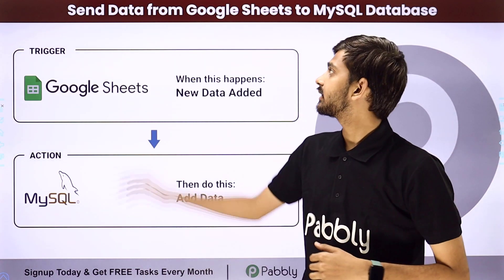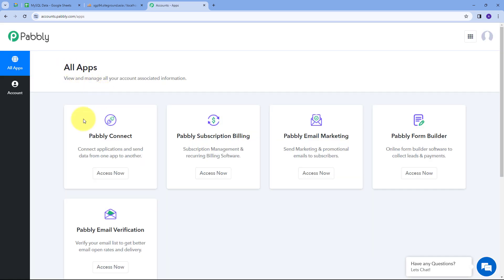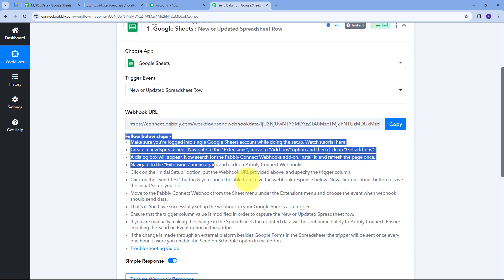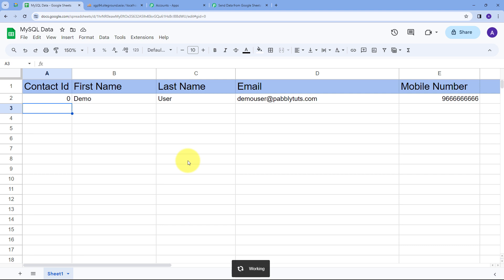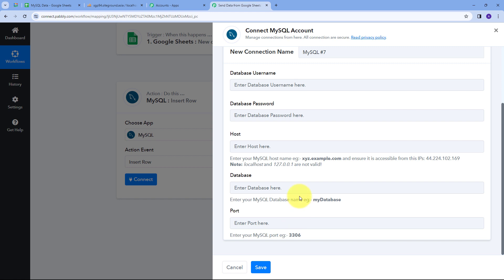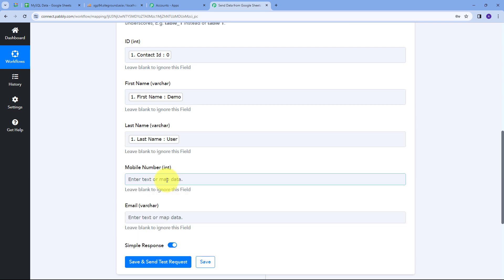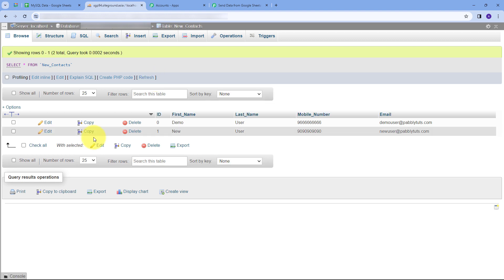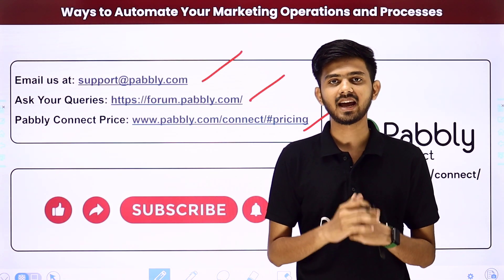Google Sheets to MySQL Send Data from Google Sheets to MySQL Database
In this video, we'll guide you through steps to connect Google Sheets to MySQL Database using Pabbly Connect, with this integration you can sync Google Sheets with MySQL without any manual effort or coding.

📦 Key Highlights:

Introduction to Google Sheets to MySQL Integration: Explore the benefits of seamlessly transferring data from Google Sheets to a MySQL database for efficient data management.

Setting Up Pabbly Connect: Dive into the step-by-step process of connecting Google Sheets to MySQL using Pabbly Connect for a smooth integration.

Sending Data to MySQL Database: Learn how to configure the system to automatically send data from your Google Sheets to your designated MySQL database, ensuring real-time updates.

🚀 Who Can Benefit:

Data Managers
Database Administrators
Businesses Using Google Sheets and MySQL

Google Sheets to MySQL Integration
Google Sheets MySQL
Google Sheets to MySQL Database
Sync Google Sheets with MySQL

1. Automation: Pabbly Connect offers automation capabilities that can help you automate mundane and repetitive tasks. This allows you to save time, money and resources.

2. Integration: Pabbly Connect provides a wide range of integrations so that you can connect different web services with each other. This helps you to create smarter workflow processes and make your business more efficient.

3. Security: Pabbly Connect takes security seriously and provides an industry-standard security system to protect your data and applications.

4. Scalability: Pabbly Connect is highly scalable and allows you to easily add new applications and services to your workflow.

 5. Cost-effective: Pabbly Connect is cost-effective and provides plans for different business sizes.